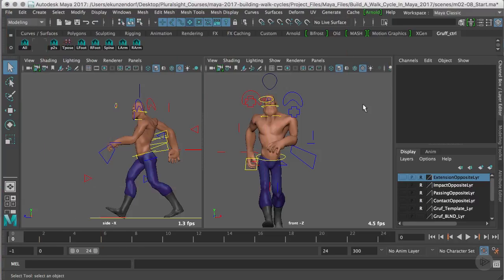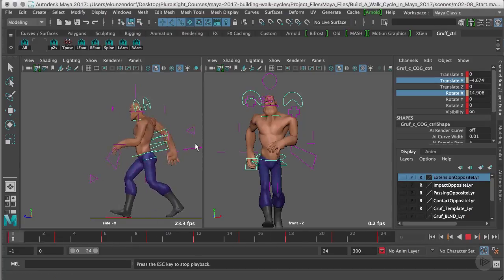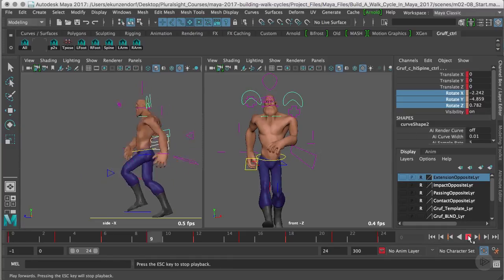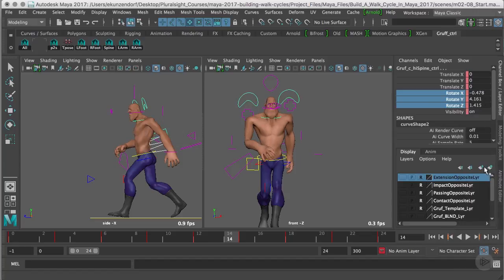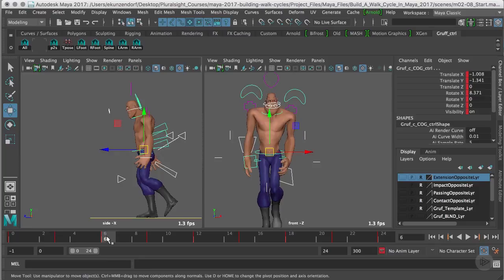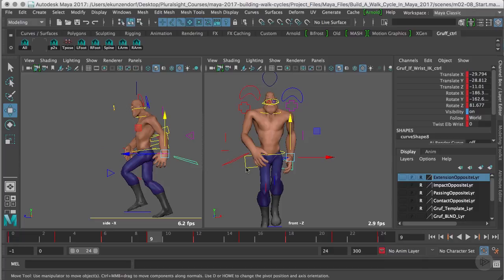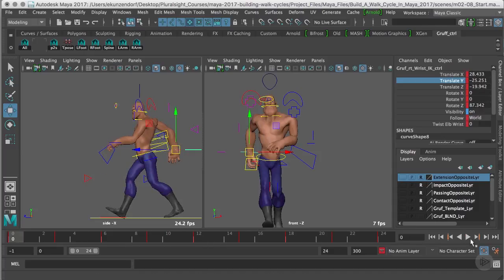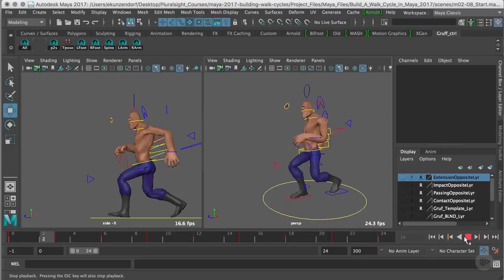Varying Poses within a Maya Walk Cycle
In this clip from Pluralsight’s “Building Walk Cycles in Maya 2017” course, we will learn how to add natural variance to the movement of our walking character.

5,000+ creative and tech training courses unlimited and online.